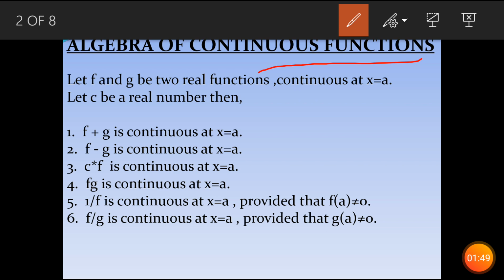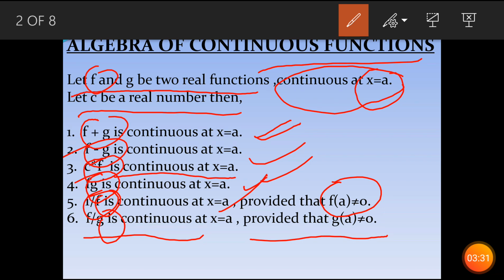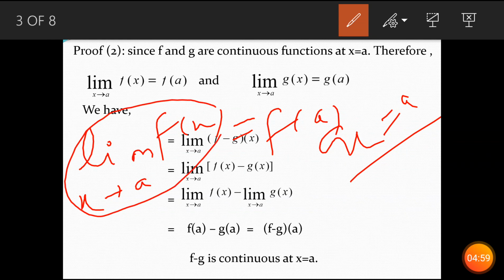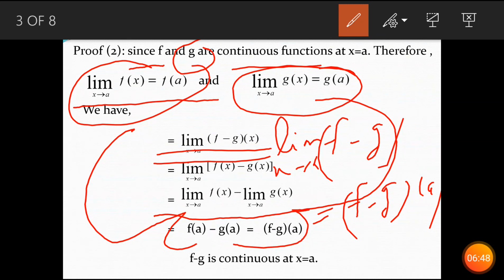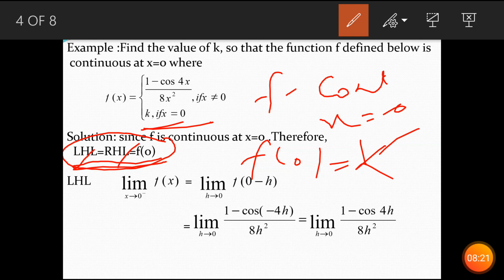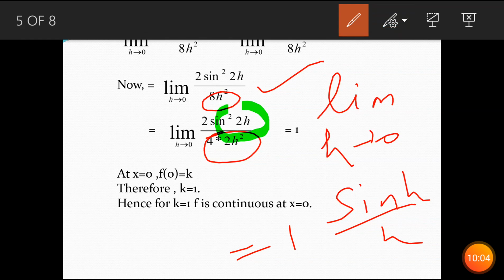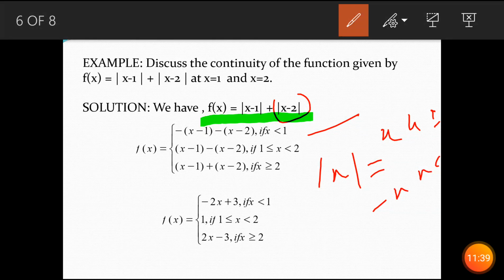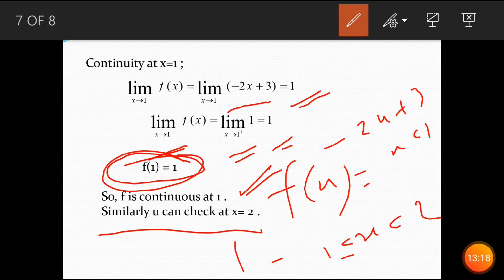CONTINUITY: Algebra of continuity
This video is about algebra of continuity.